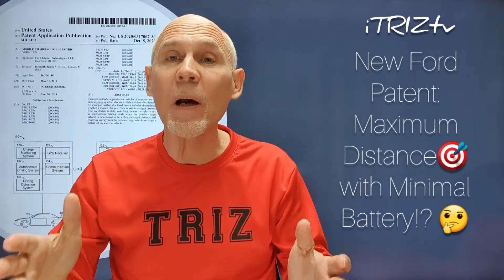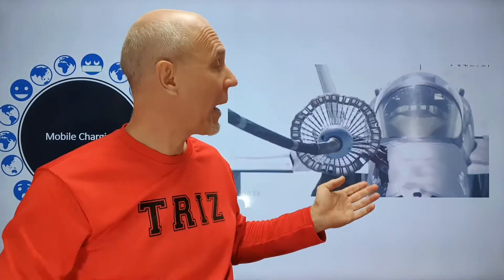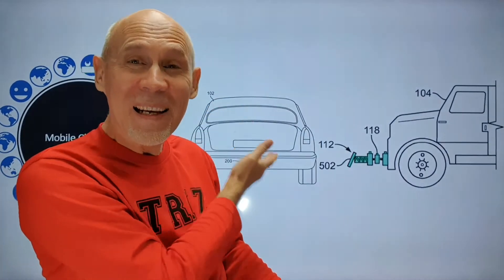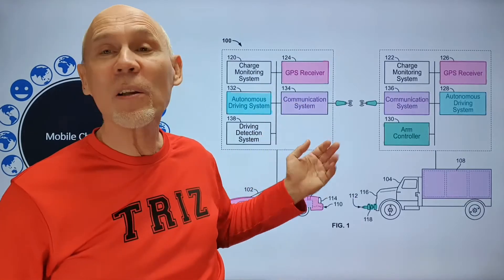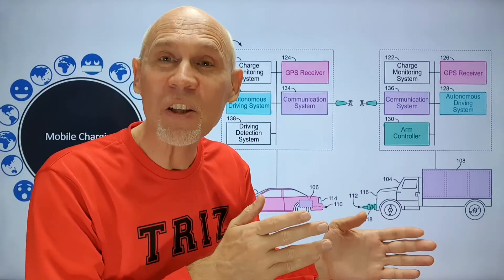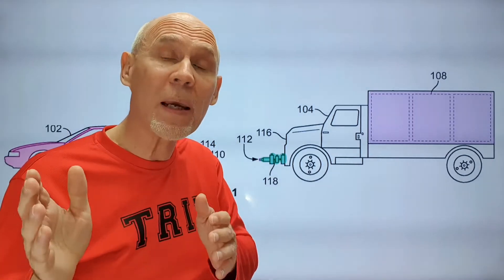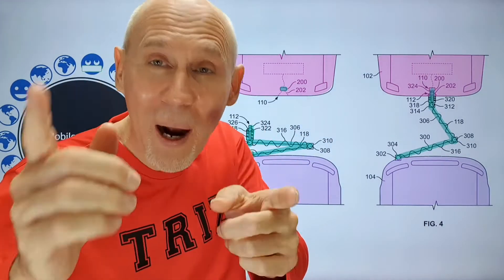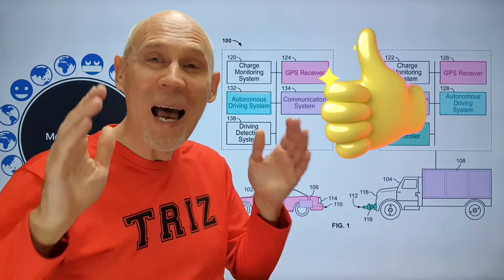iTRIZtv 89 New Ford EV Patent: Maximum Distance - Minimum Battery Weight!? Best innovations 2020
"New Ford EV Patent: Maximum Distance - Minimum Battery Weight!?!" is a video about a recent patent application for mobile charging, recently filed by Ford Motors. How to charge EV while driving? We will discover it from the patent application!

References

US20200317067 Mobile Charging for Electric Vehicles

Attribution

I wrote this article and produced the video by myself, and it expresses my own opinions. I am not receiving compensation for it. I have no business relationship with any companies mentioned in this article.

You should not rely upon any information contained on this YouTube channel for technical, healthcare or legal advice. Your use viewing of this YouTube channel is at your own risk. Neither youtube channel, nor creator, nor anyone acting on their behalf, will be liable under any circumstances for damages of any kind.